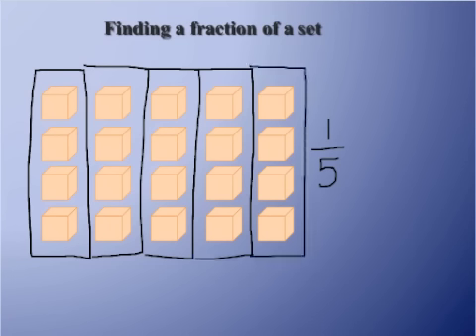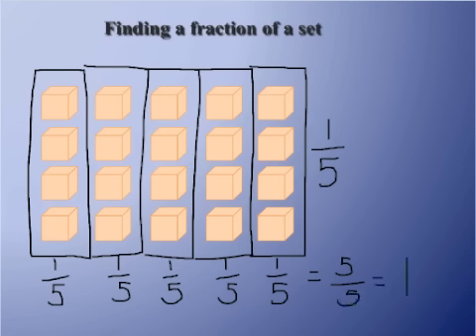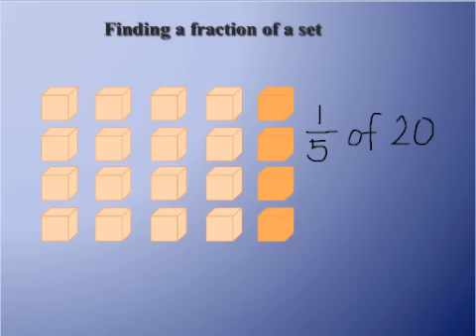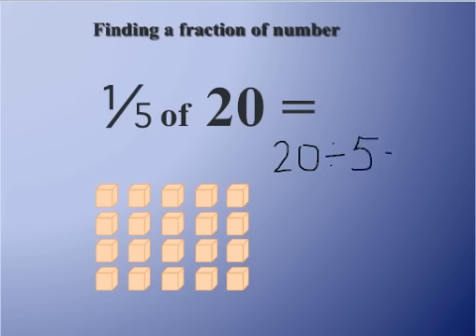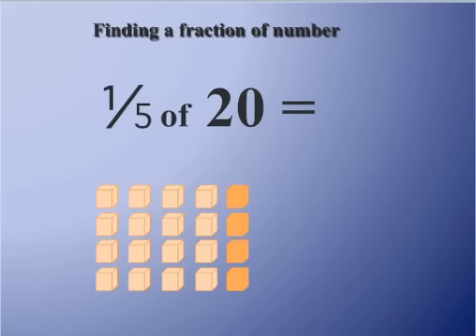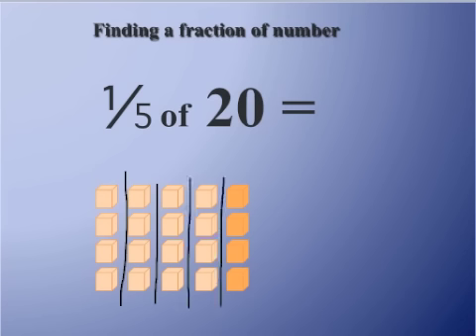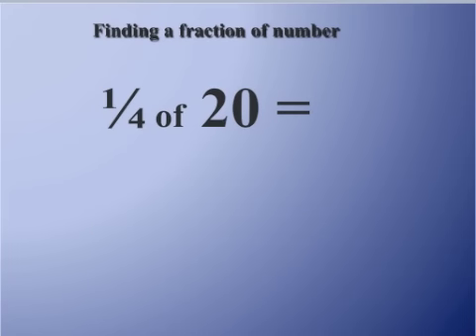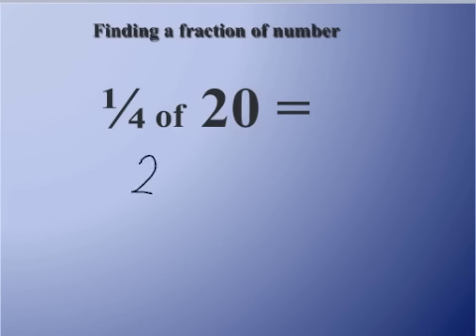Fractions of sets and numbers v2.mov